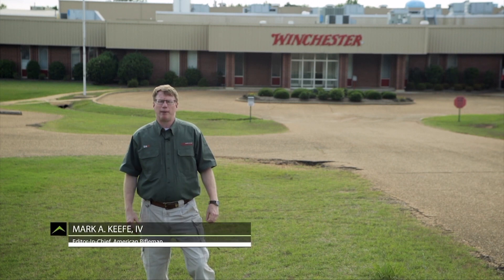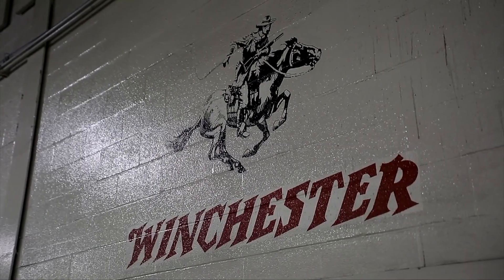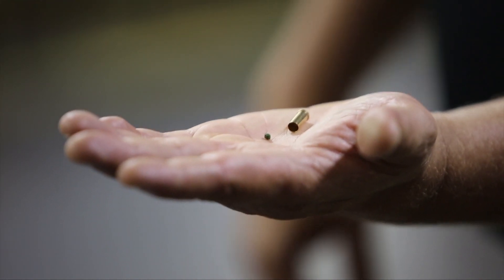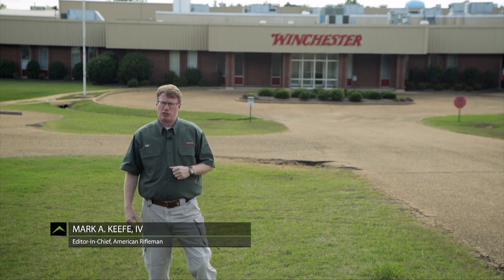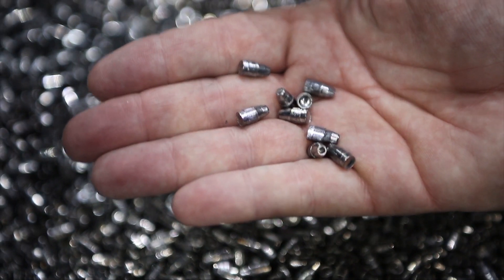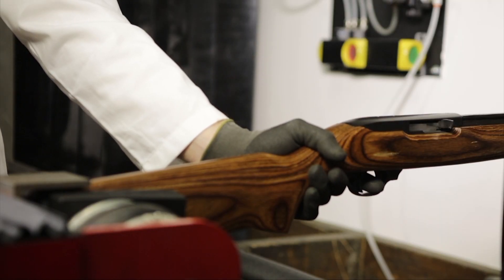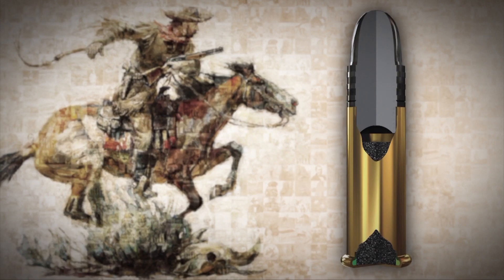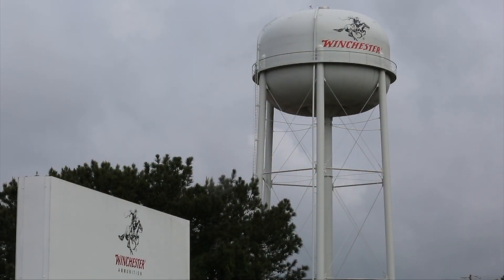ARTV—Feature: Winchester Rimfire Ammunition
Join the staff of American Rifleman Television as they learn more about rimfire ammunition from the experts at Winchester Ammunition.